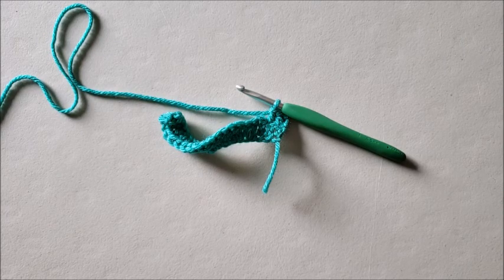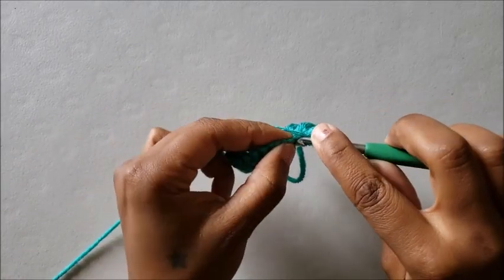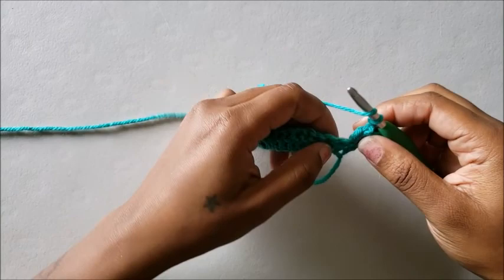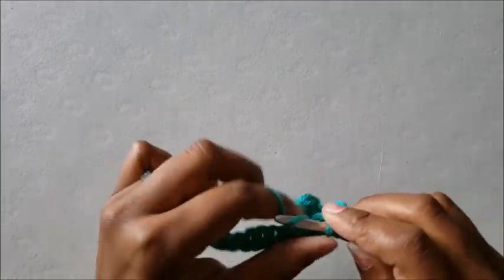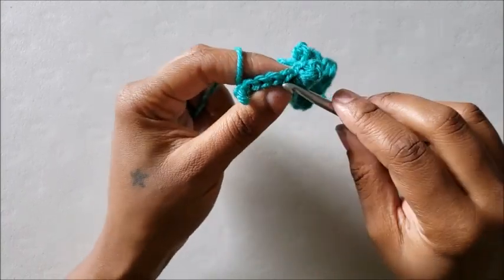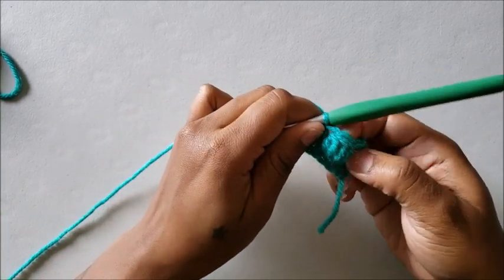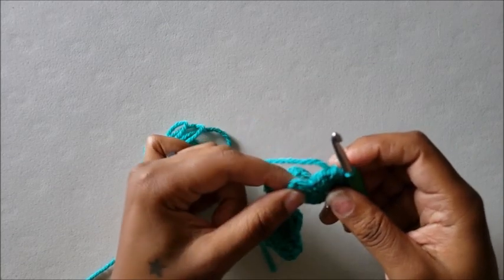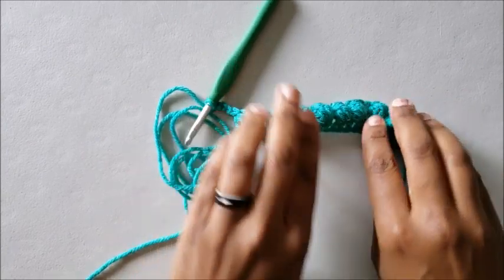Puff, Pop, Bobble Stitches for Beginners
Can you tell the difference between these 3 stitches?
A beginners tutorial on the
Puff stitch
Popcorn stitch
Bobble stitch